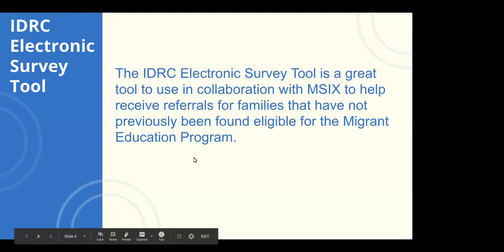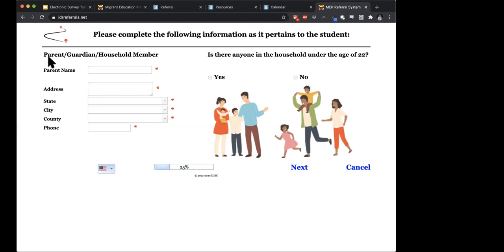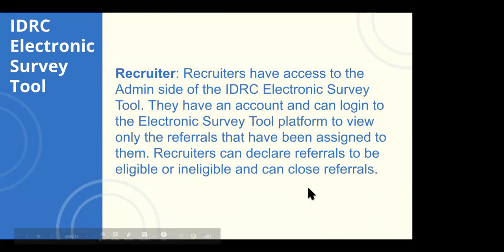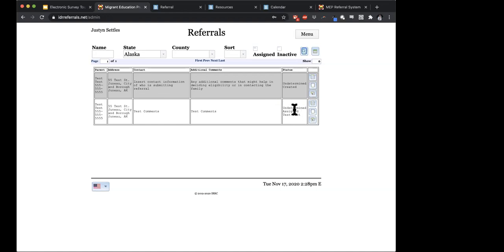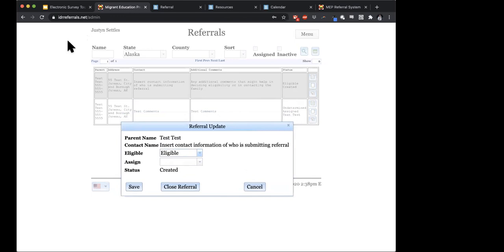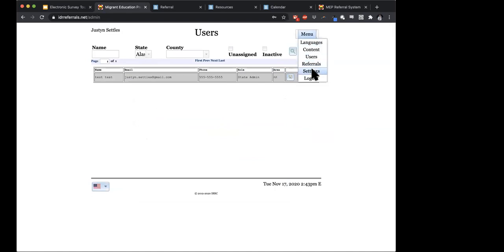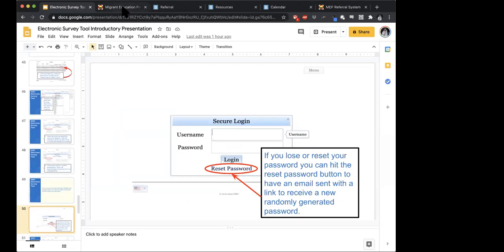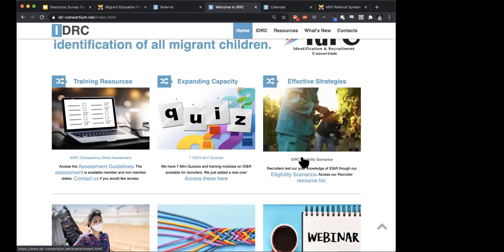Introduction to the IDRC Electronic Survey Tool